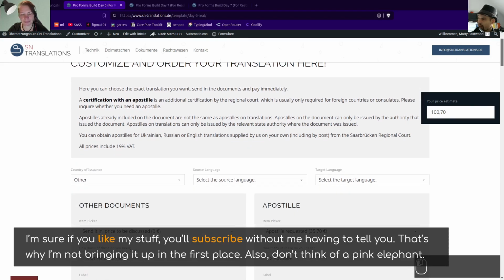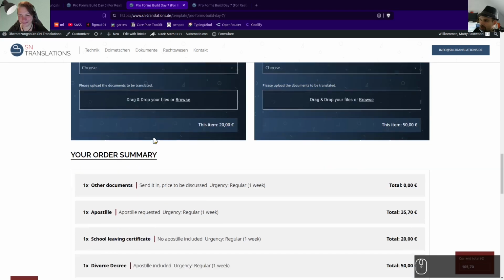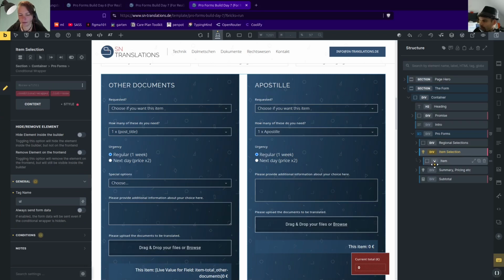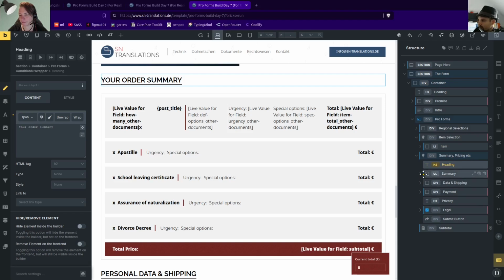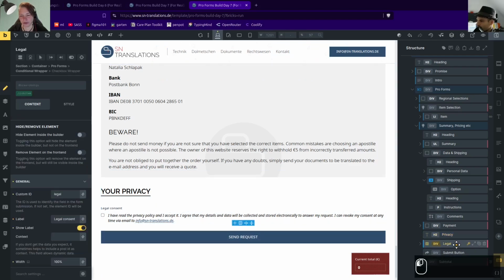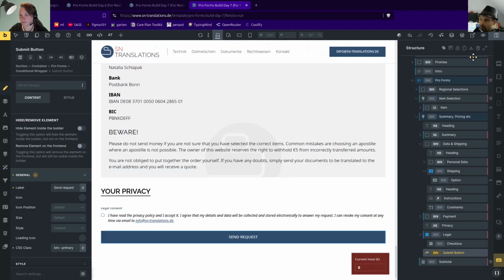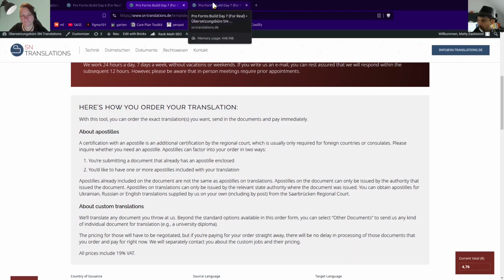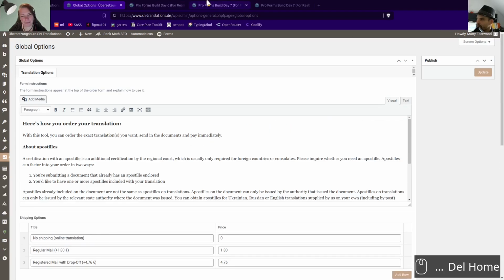FRONT END WRAP-UP! | Bricksforge Pro Forms Build Day 7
Ohhhhh yesssss, the front end of the form is done! Today, we look at the final steps that were necessary to complete this order form, including the remaining fields and a ton of styling.

/* Chapters: */

00:00 Review: Where were we?
02:13 Where we are now
05:00 Review: Structure in Bricks
14:33 Review: New ACF config
16:54 New fields on options page
19:38 Fixed icon in payment instructions background
21:33 Outlook: e-mails, translations